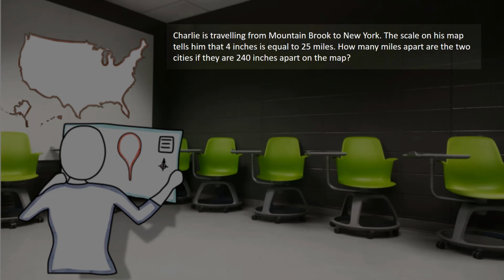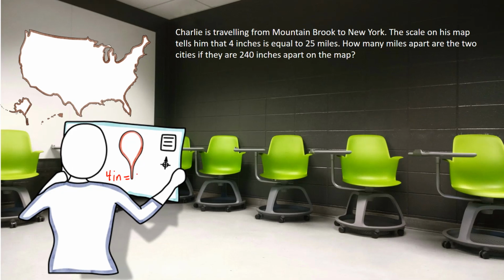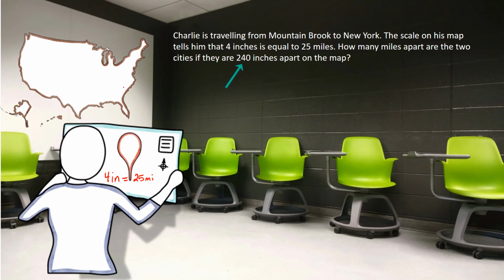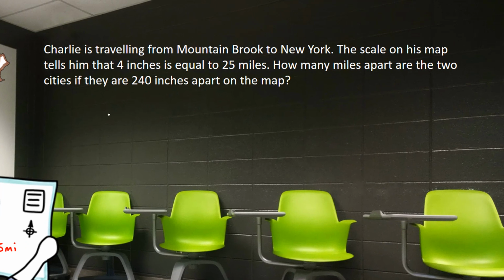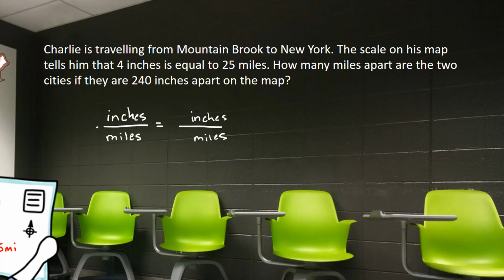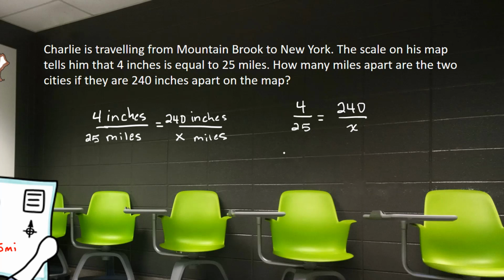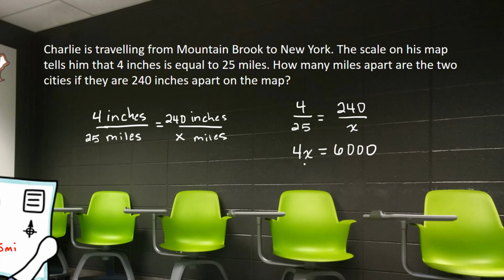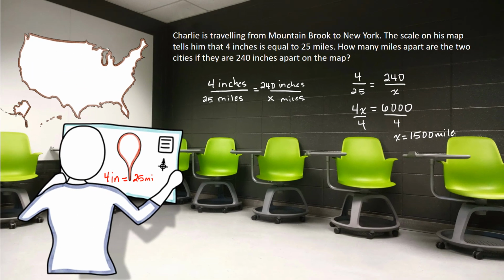similar figures part 3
This video tutorial will help you better understand how to solve problems using similar figures and ratios.